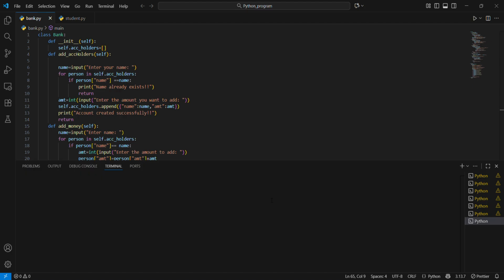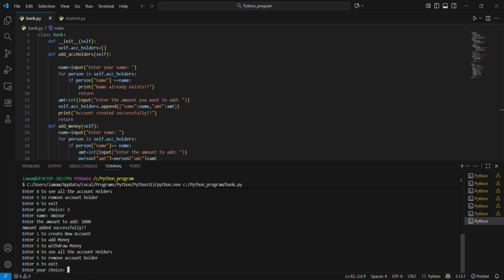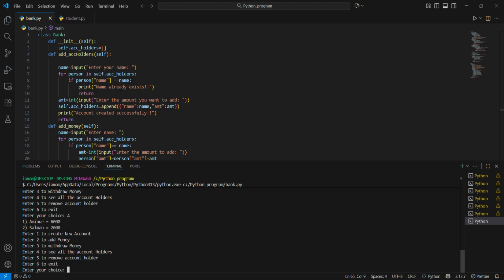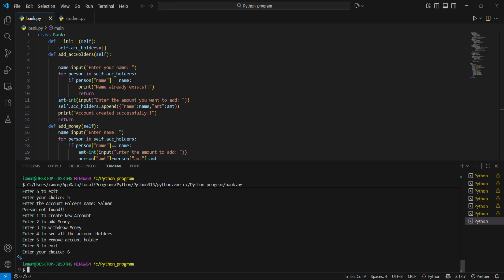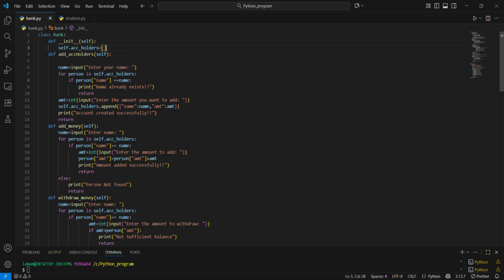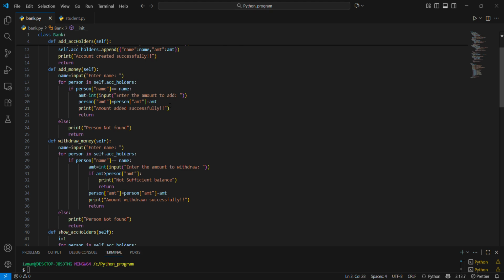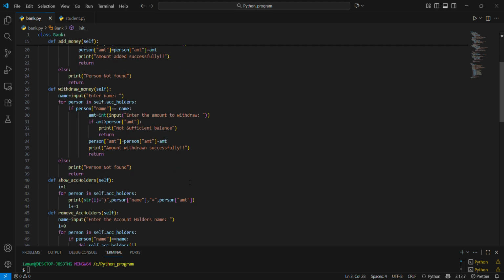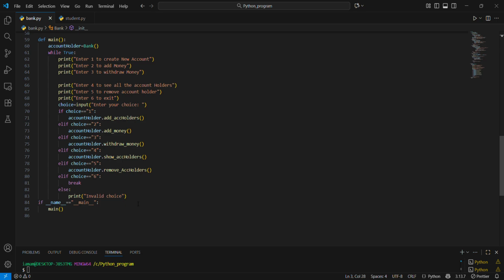Bank Management System in Python | Core Python Project for Beginners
In this video, I’ll show you how to create a Bank Management System using Core Python — a perfect mini project for beginners and students learning Python.

You’ll learn how to:
✅ Create classes and objects in Python
✅ Add, view, and delete account holders
✅ Deposit and withdraw money
✅ Use lists and dictionaries to store data
✅ Handle user inputs and simple logic

This project does not require any database — everything is handled using core Python concepts like lists, loops, and conditionals.

🎓 What you’ll learn:

OOP concepts (Class & Object)

Real-life Python project idea

Command line project structure.

Code:-